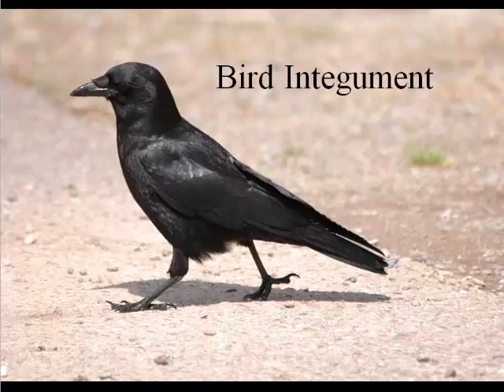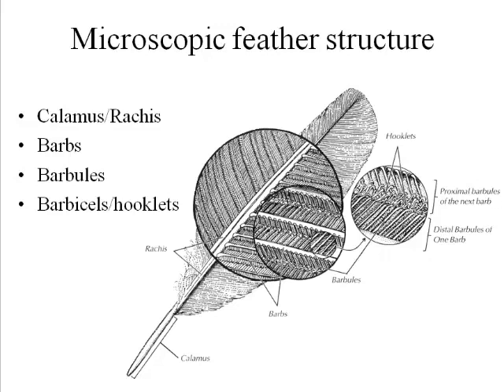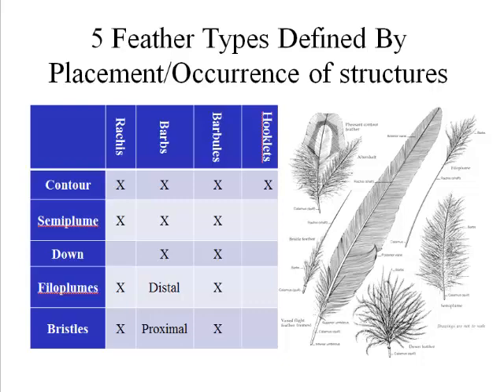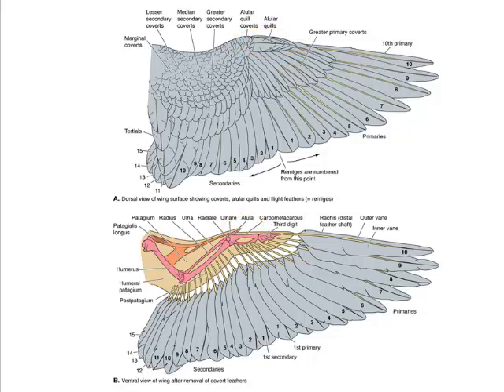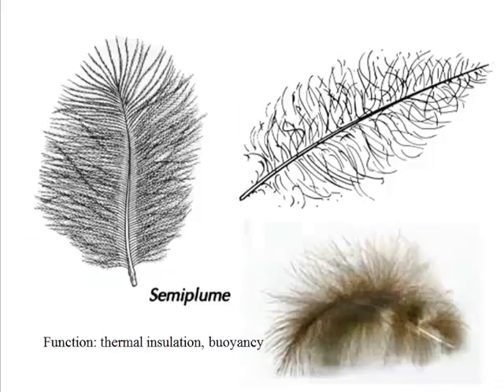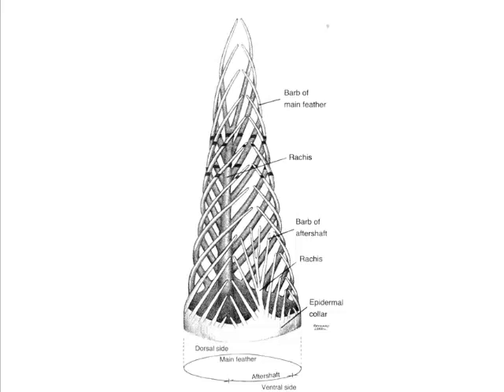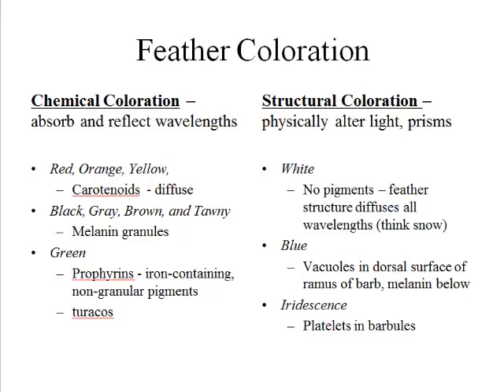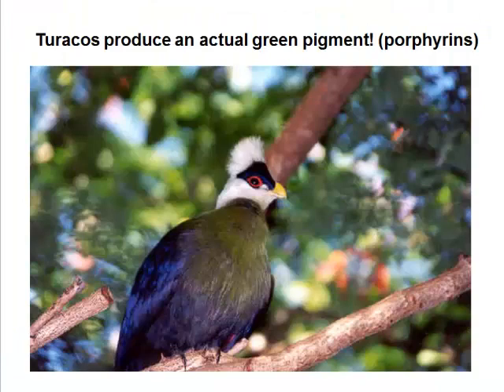Ornithology_lab03_feathers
from Dr. Hutto's ornithology lab notes